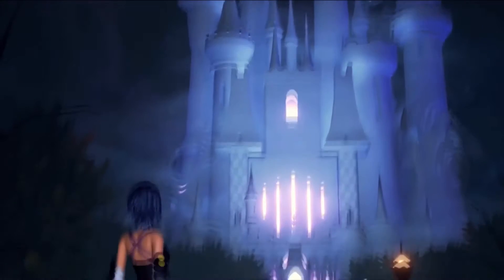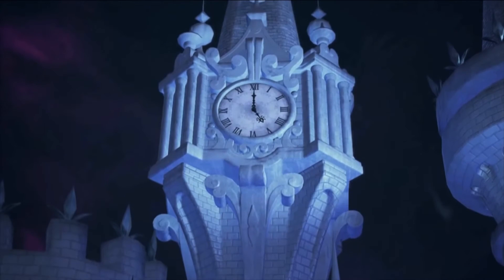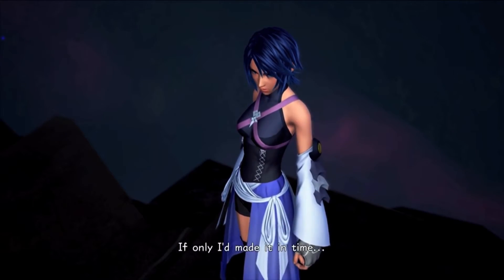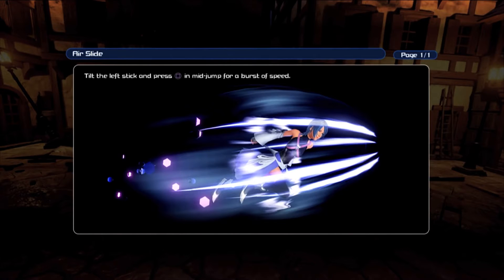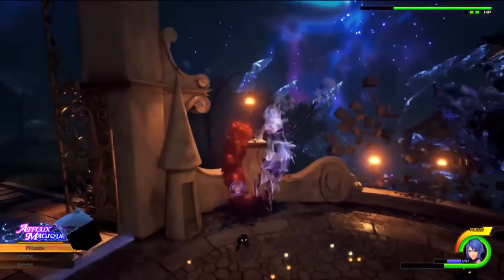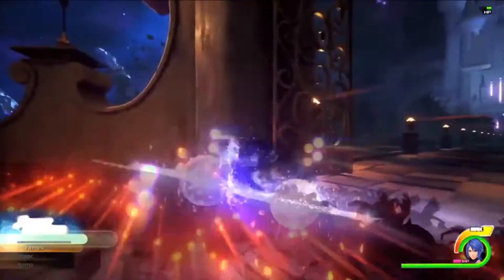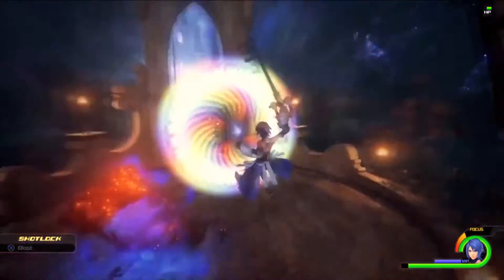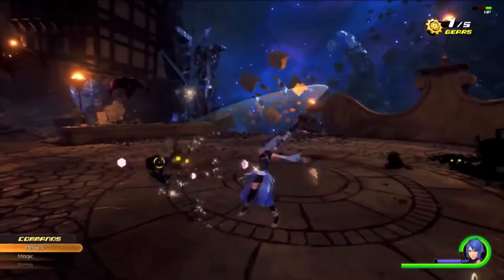360 S1 Game Reviews | Kingdom Hearts 2.8